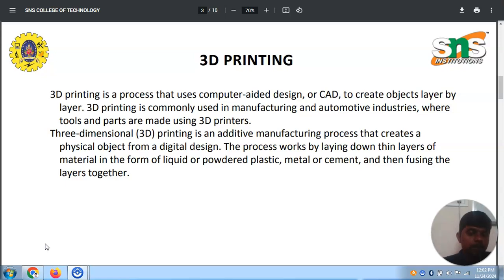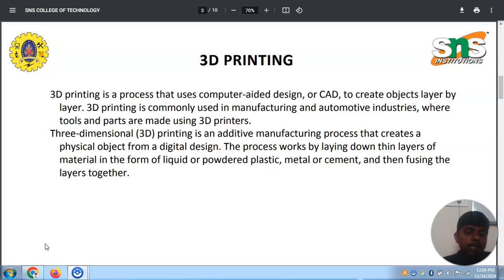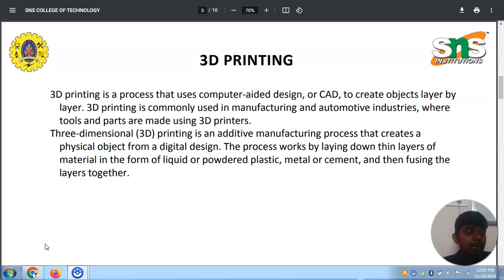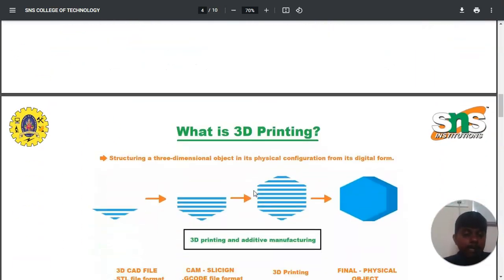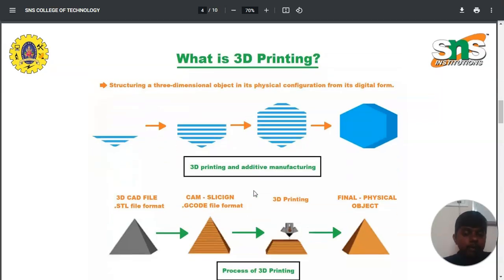3D Printing Process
Dear viewers,
Discover the transformative world of 3D Printing (Additive Manufacturing) in this engaging and informative video lecture. Perfect for engineering students, professionals, and enthusiasts, this session dives into the principles, processes, and applications of 3D printing technology, which is reshaping industries worldwide.